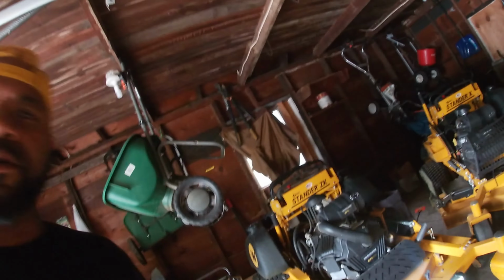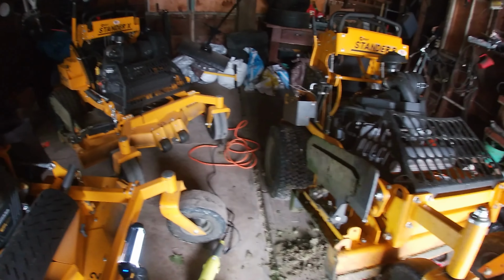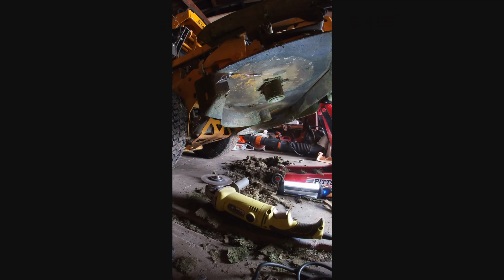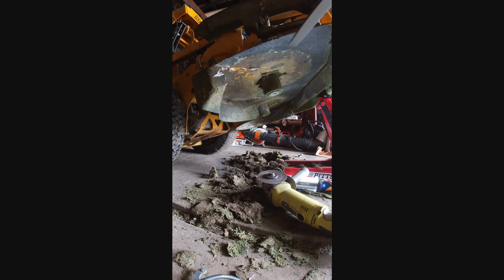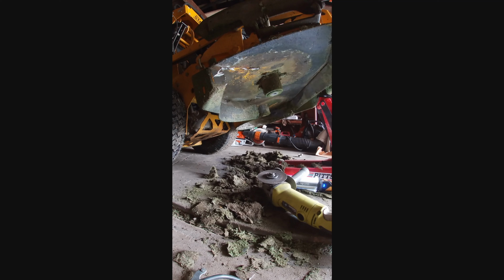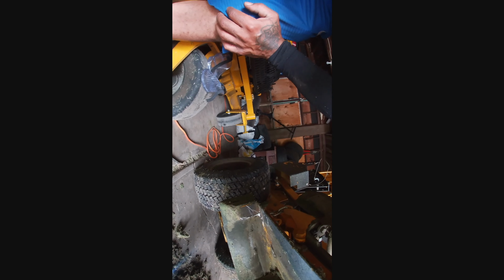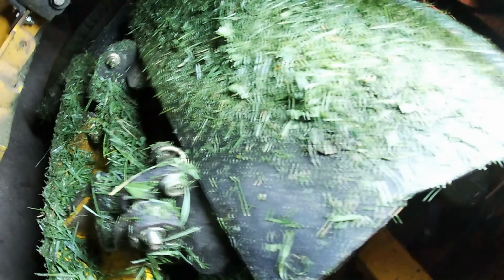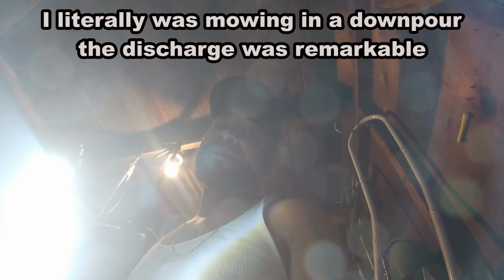Turbo Baffle removed on Wright Stander B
Scags have the removable baffle to allow the grass on the discharge side to come out and not clump. I took the baffle off my wright stander and this machine can cut in wet grass with no bog down on my ZK 37 hp vanguard